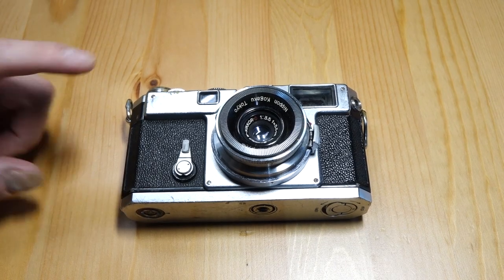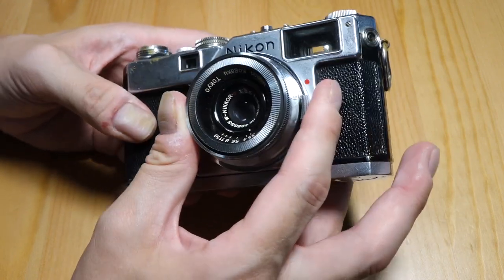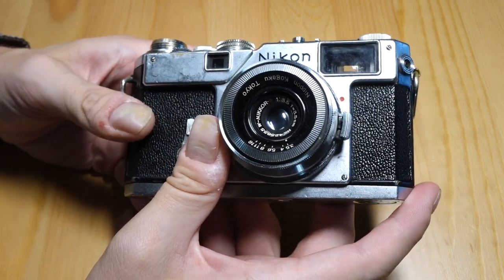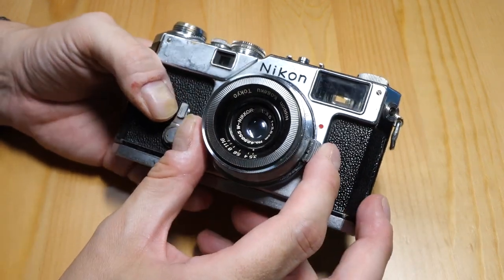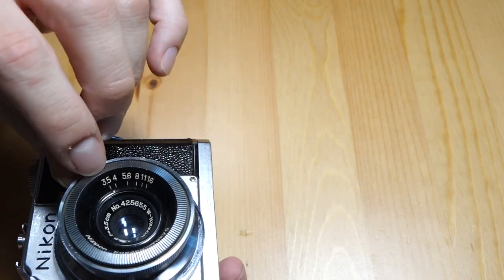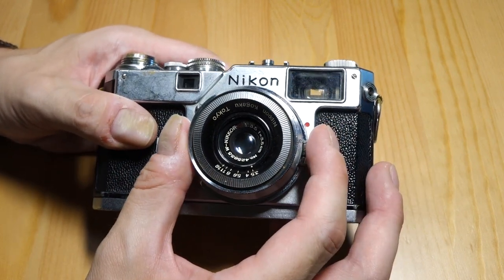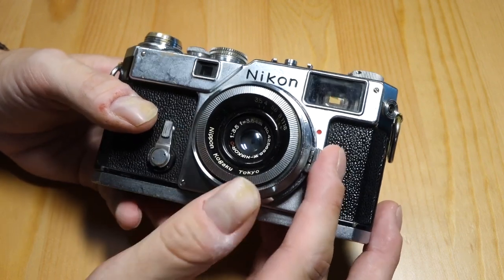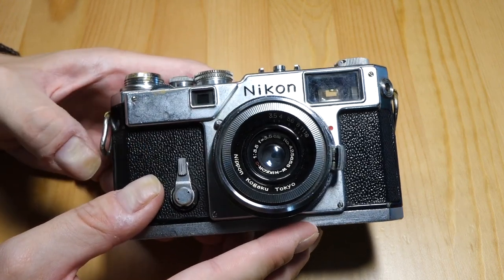Nippon Kogaku (Nikon) 35mm f3.5 Rangefinder Lens Overview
The 35mm f3.5 rangefinder lens is one that is often overlooked, but another nice contender to my growing list of 35mm lenses.